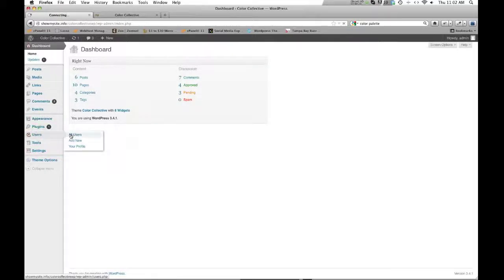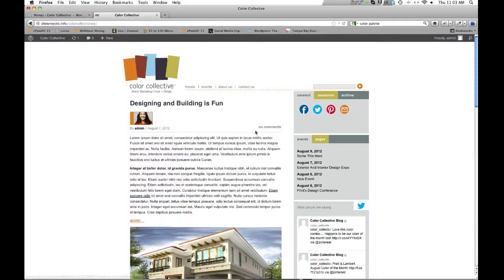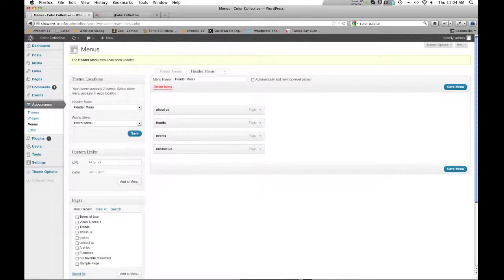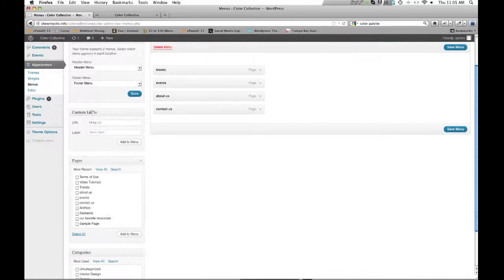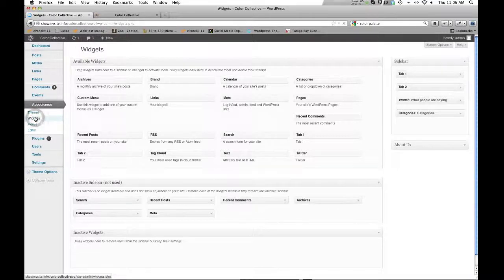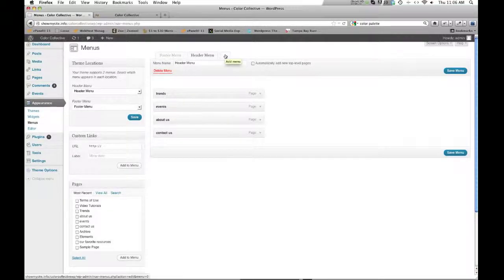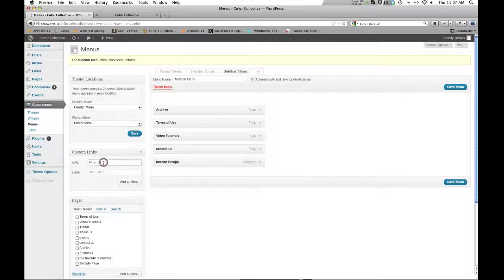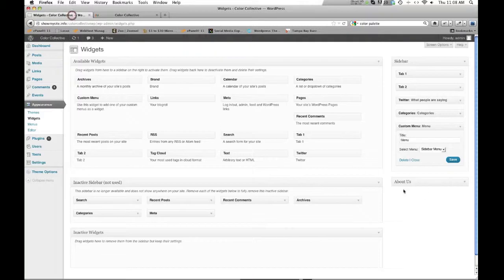Color Collective Menus